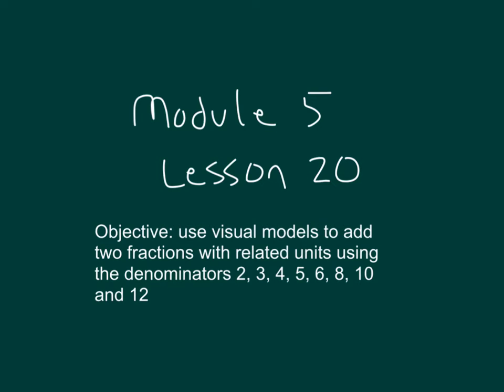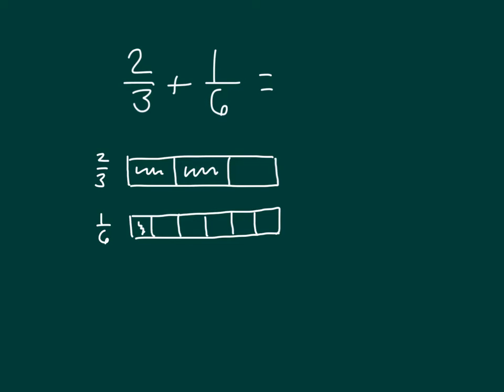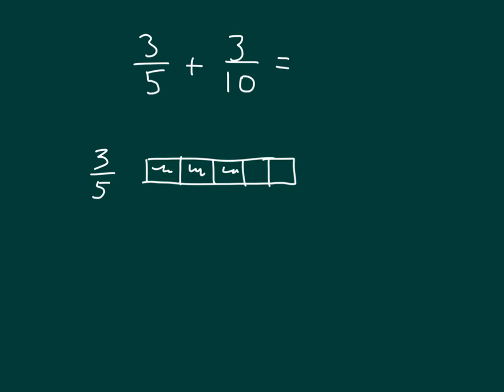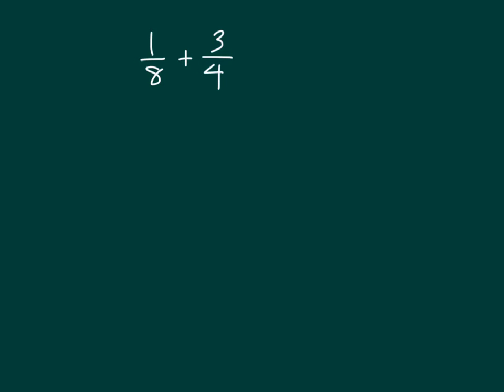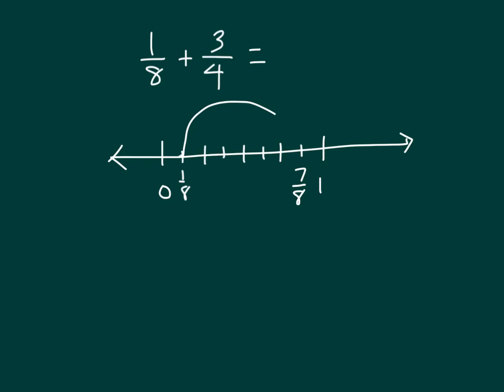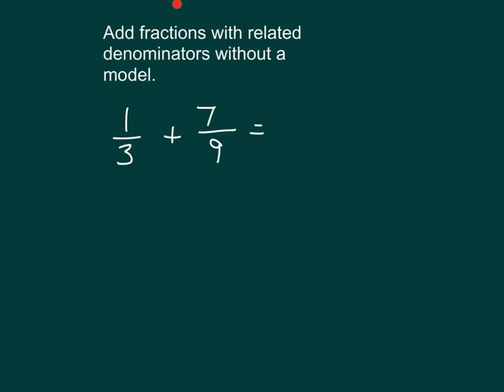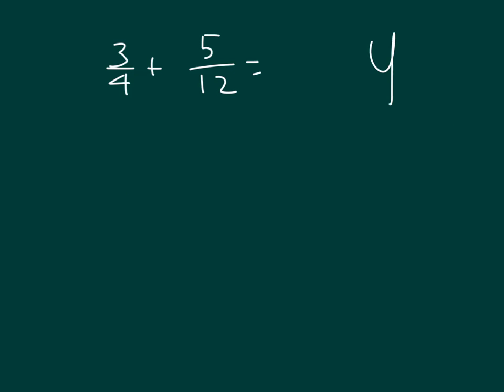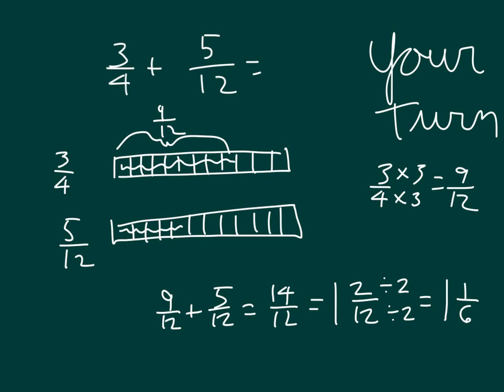Engage NY Module 5 Lesson 20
Use visual models to add two fractions with related units.